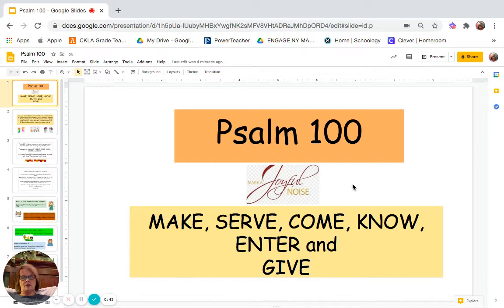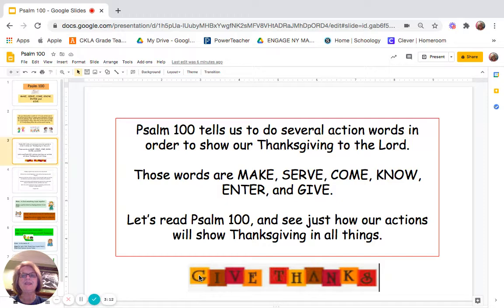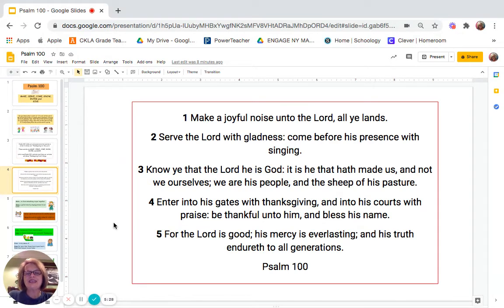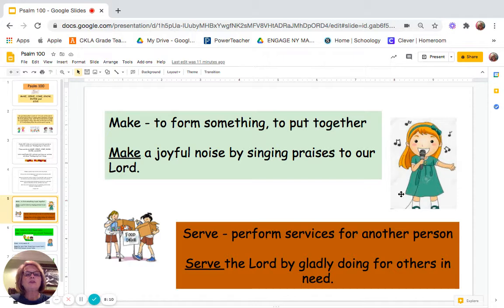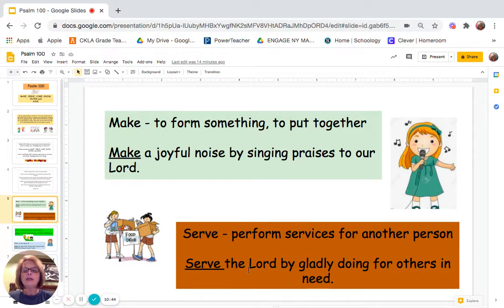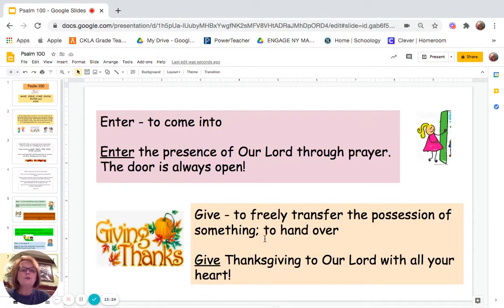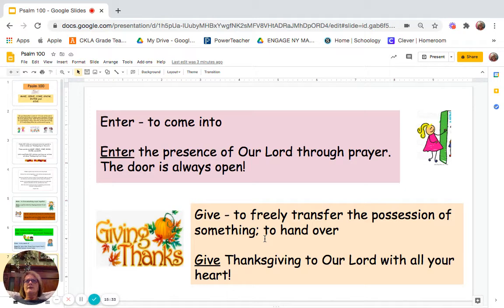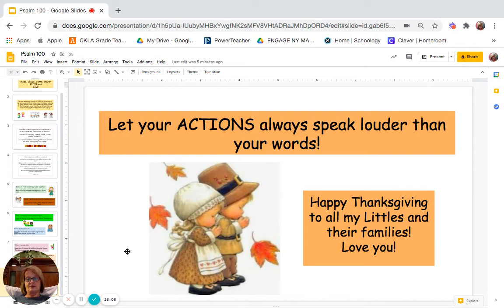"Psalm 100" Littles' Sunday School 11/22/2020